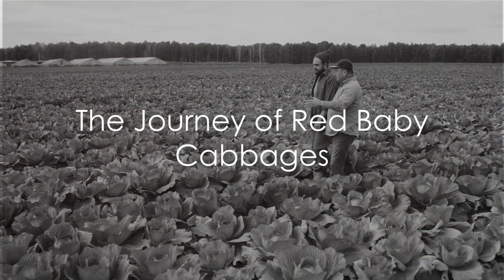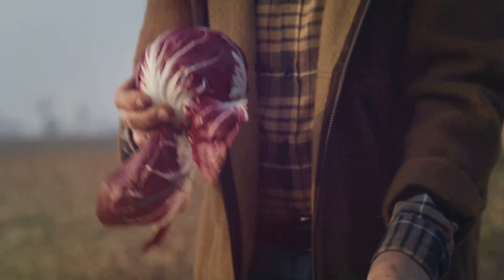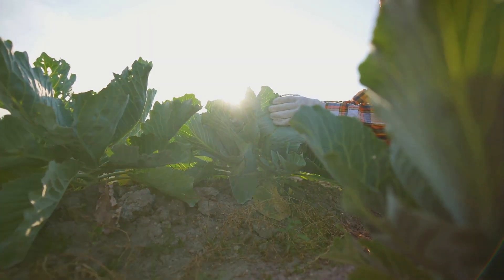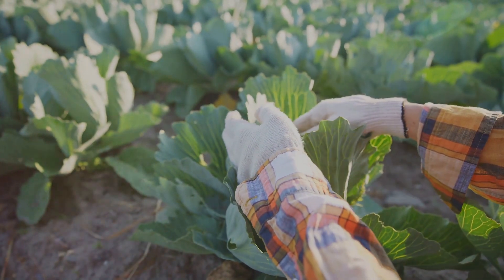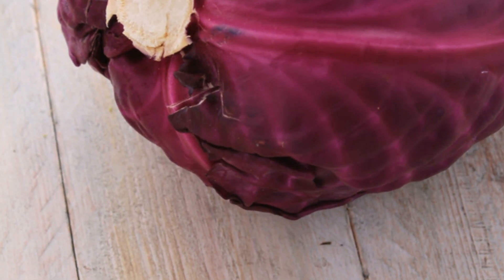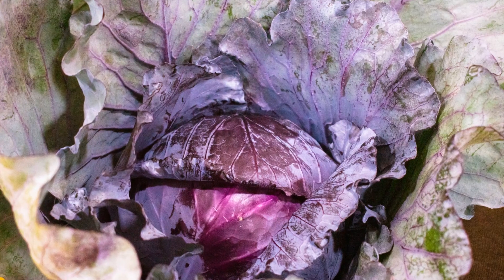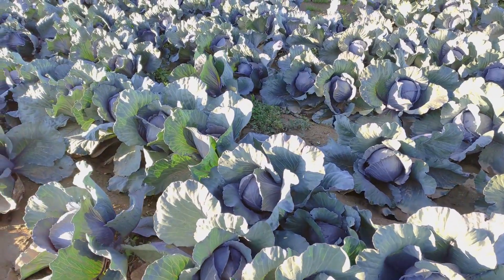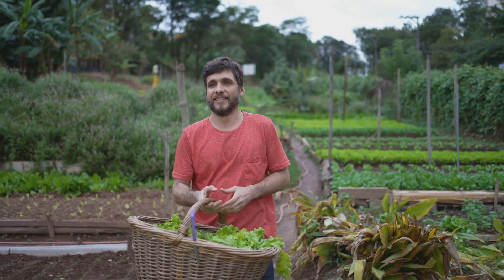Mastering the Harvest: Cabbages Revealed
Join us on a colorful and flavorful journey as we uncover the secrets of harvesting red baby cabbages! From the timing to the careful handling, learn all the tips and tricks to master the harvest in "Mastering the Harvest: Cabbages Revealed." Don't miss out on the chance to add these nutritional powerhouses to your kitchen creations.

Organics Fertilizer Starter Pack
Fertilizer Starter Pack
Liquid Feed Starter Pack
Herb Seeds
Home Hydroponics
Marigold Seeds
Hiking Poles
Bug Spray